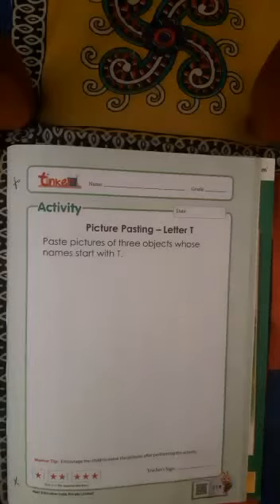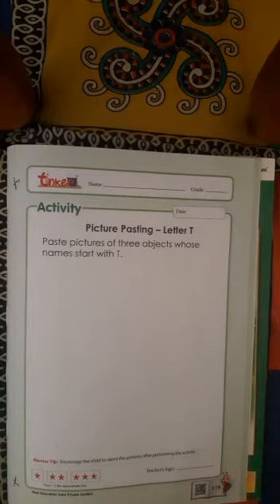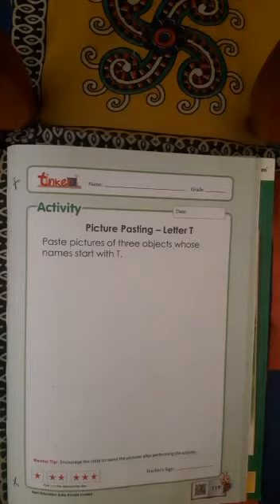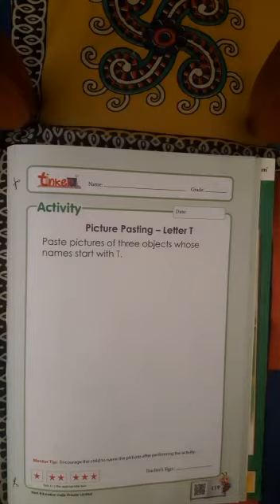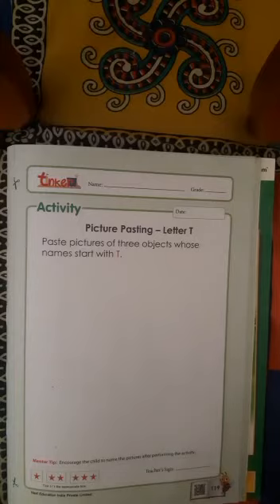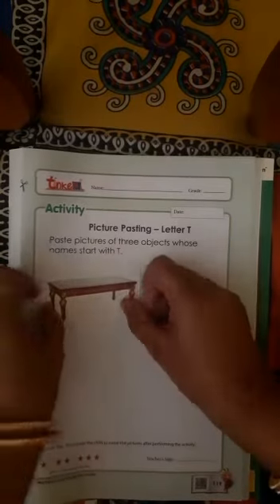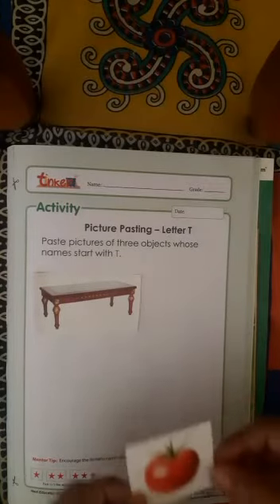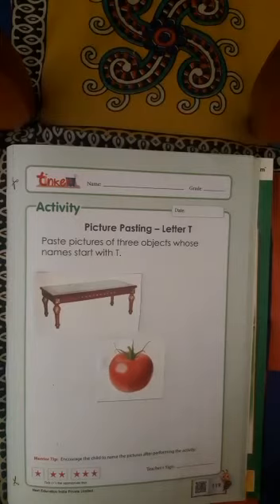Lkg class English/Activity:Picture pasting-Letter Tt